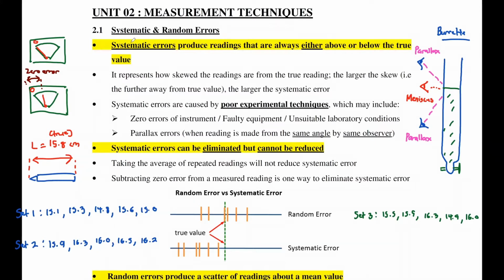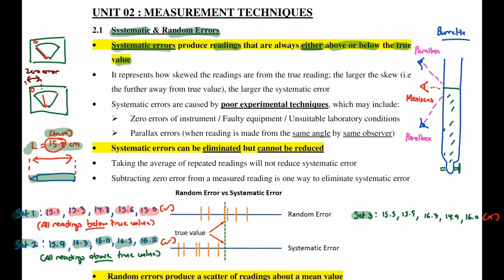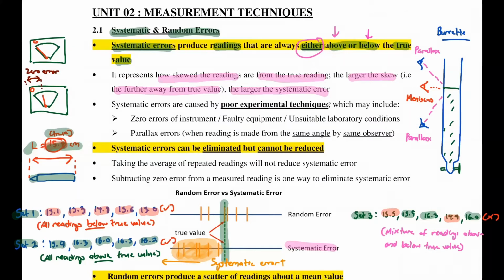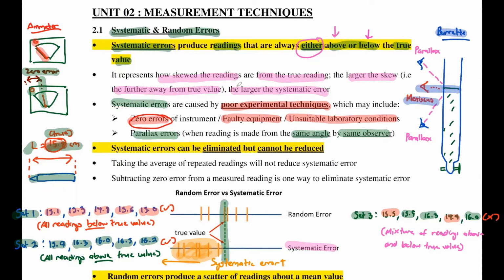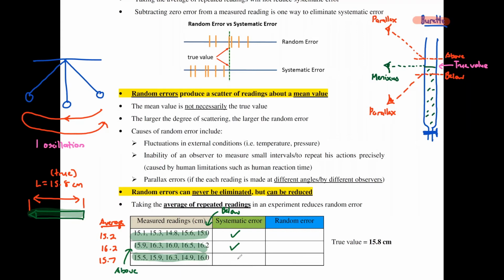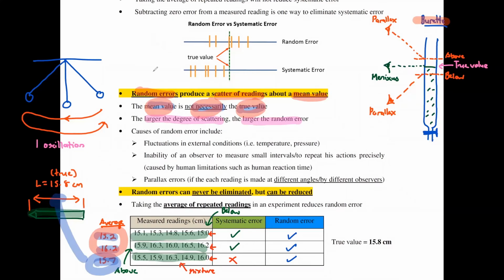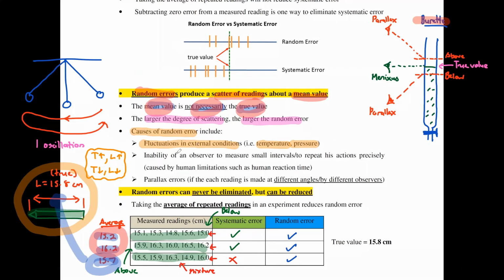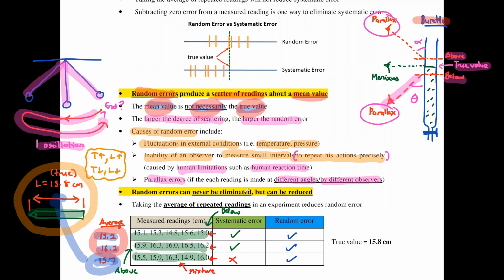2.1 Systematic & Random Errors